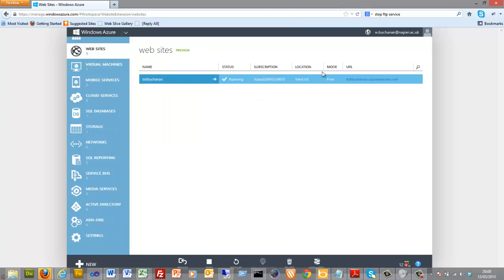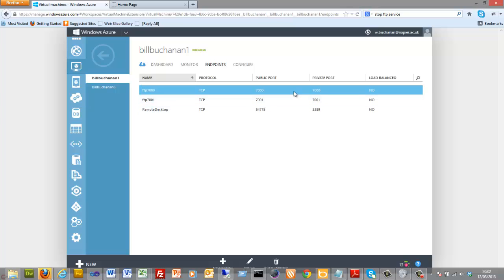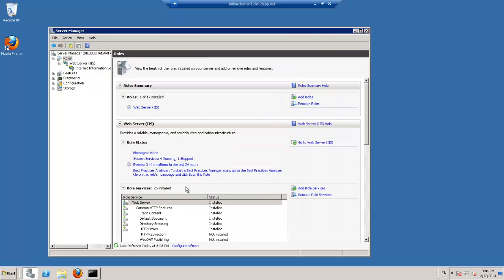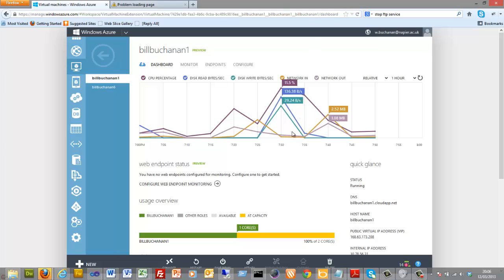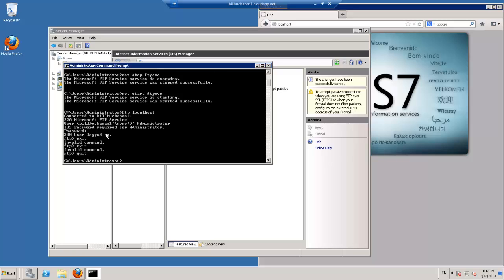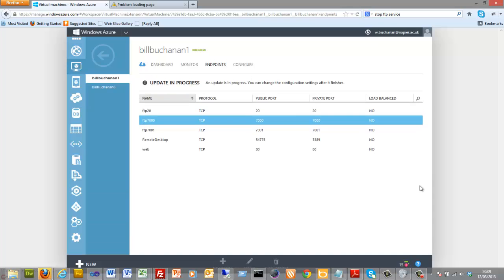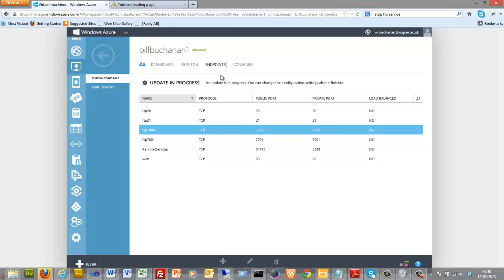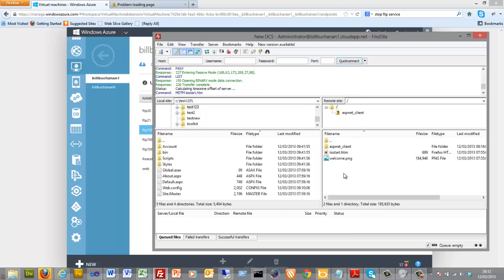Microsoft Azure: Setting up Virtual Machine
In this tutorial we will setup Windows 2008 on Microsoft Azure, and enable IIS and FTP.